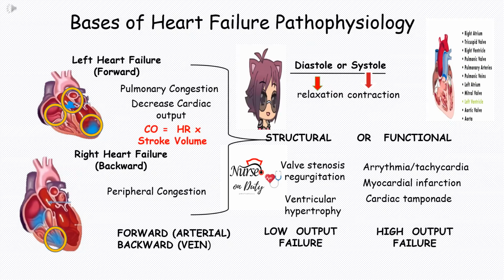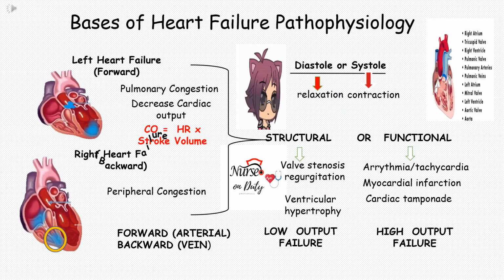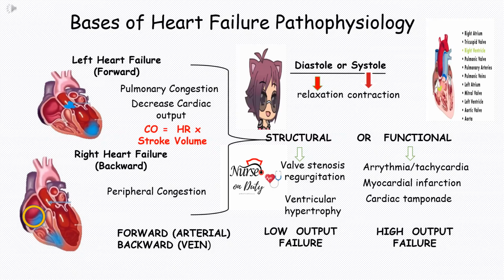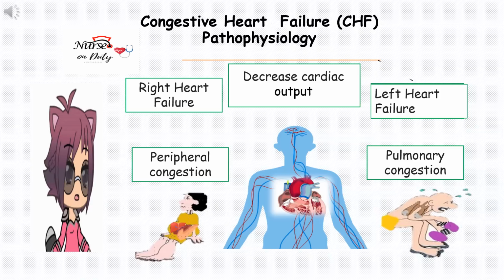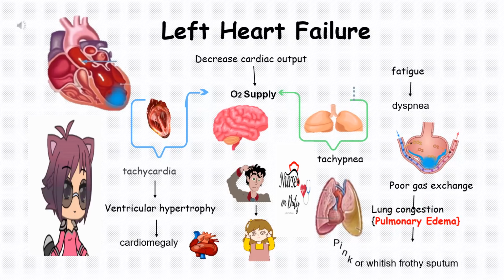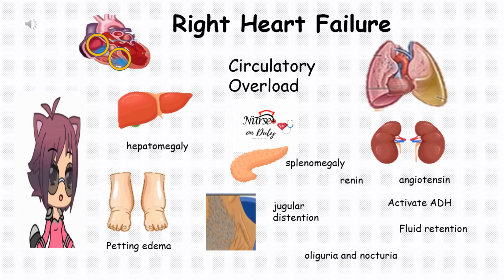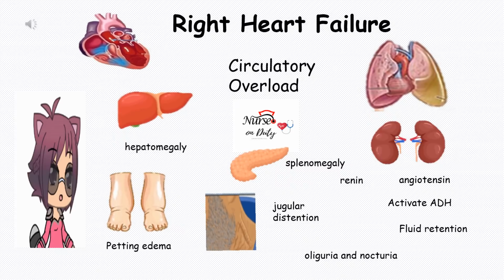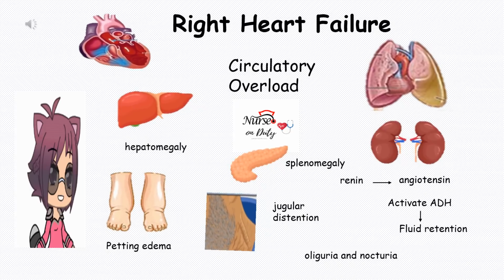PATHOPHYSIOLOGY OF CONGESTIVE HEART FAILURE MADE IT EASY (TAGALOG/ ENGLISH)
It is a set of manifestations caused by the failure of the heart's function as a pump supporting the blood flow through the body. The signs and symptoms of heart failure result from a structural and/or functional abnormality of the heart. I include in the discussion the bases of pathophysiology, how and why sign and symptoms occurs both in Left heart Failure and Right Heart Failure. The different compensatory mechanism, advance Left heat failure sign and symptoms, and some tips on how to develop a clinical eye.